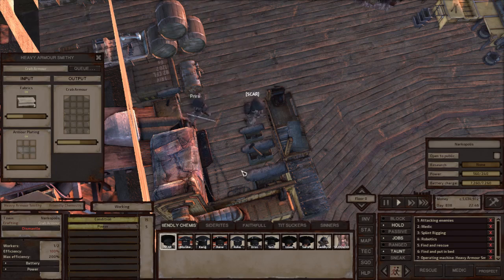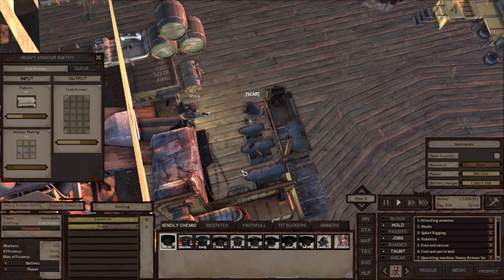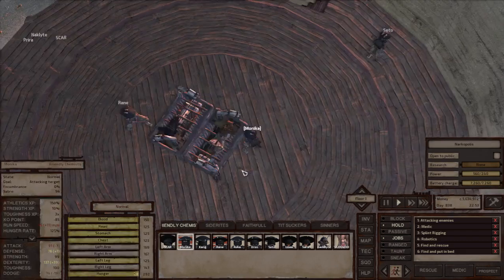BBS Crafting showcase with optimal placement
me i made the mod to make game better